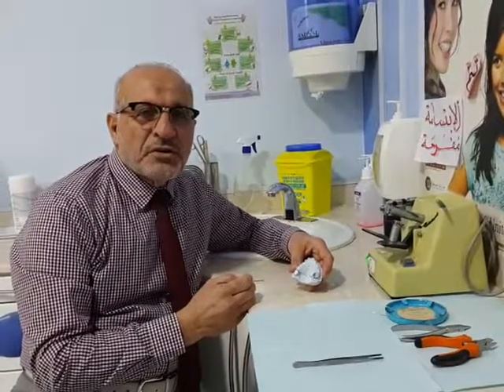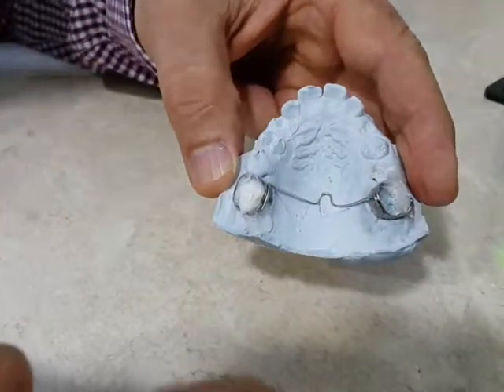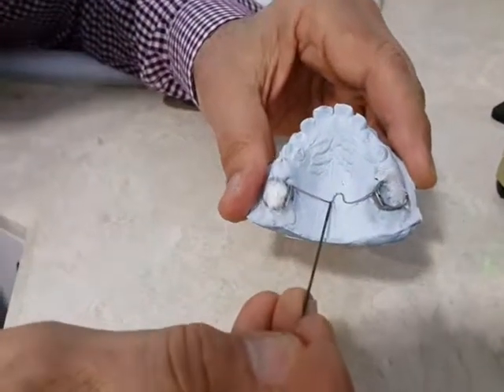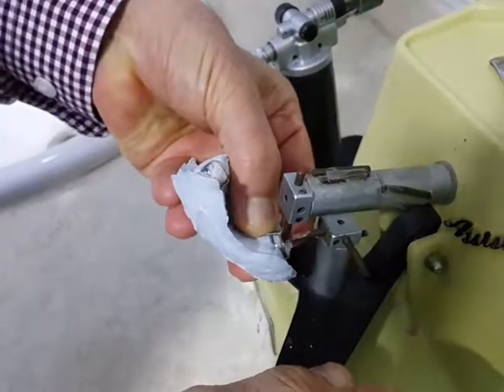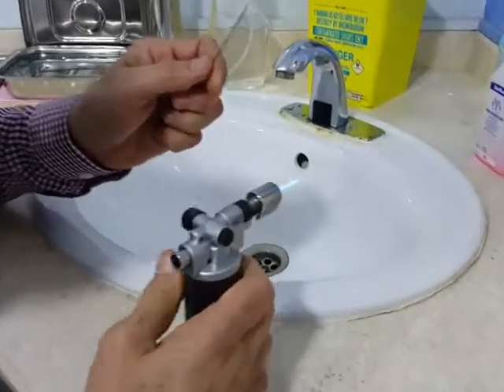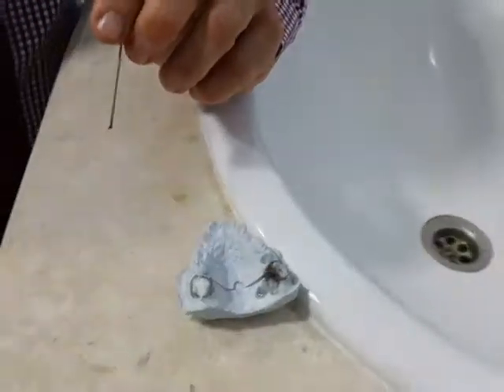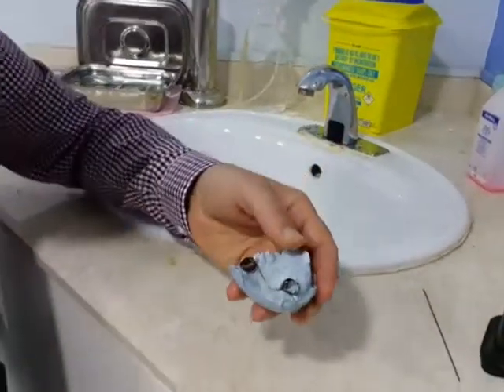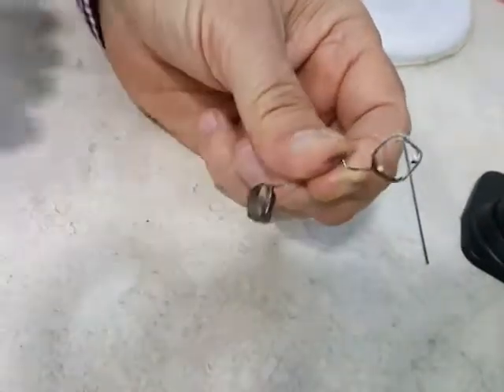Welding & Soldering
Welding is by elctrical welder but Soldering  is by flame & Solder